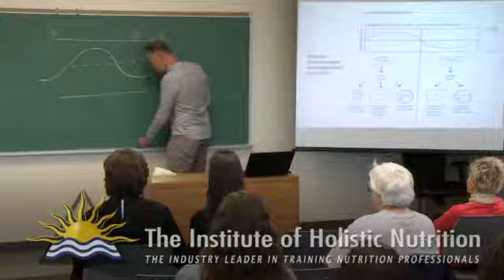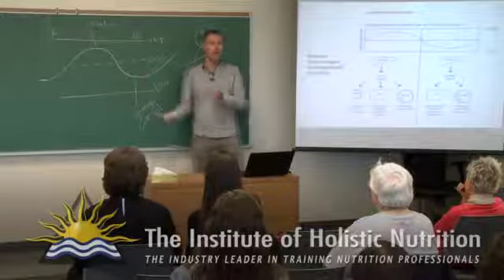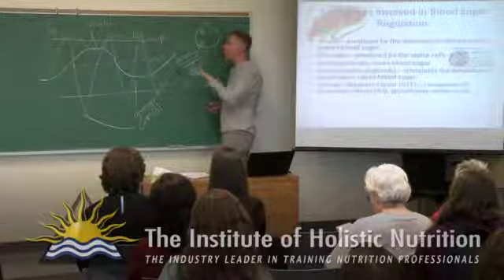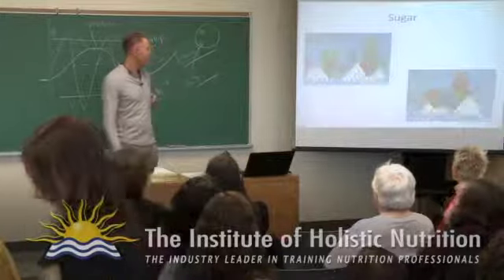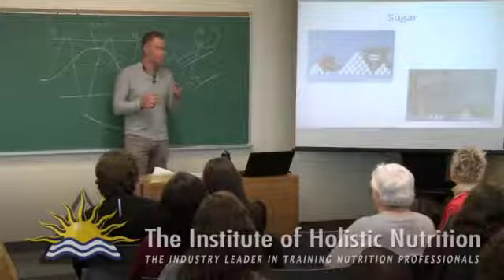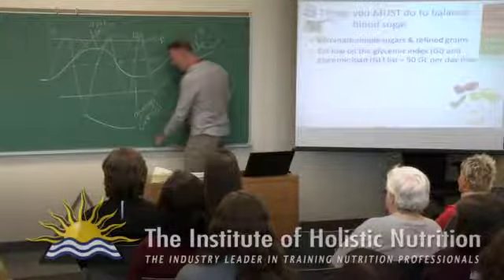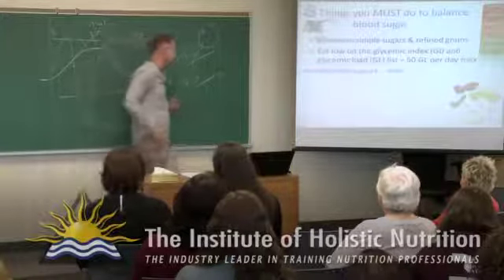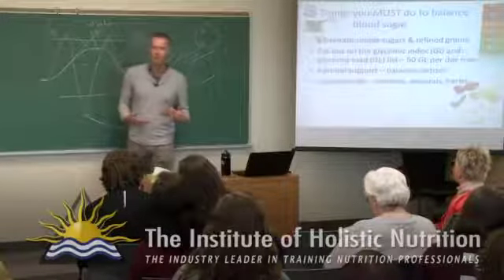Hypoglycemia & Diabetes: Understanding & Correcting Faulty Blood Sugar | Nutritional Symptomatology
Hosted by Brett Hawes CNP

Correcting blood sugar levels is often the first step needed to be on the road to recapturing your health. Discover tools and tips on how to turn things around in as little as two to three weeks.

Many people overlook the subtle signs that they have a blood sugar imbalance. They look at the big picture and see the big issue, before they begin to address what could be at the root of the problem and what is blocking their journey to better health. Details about hormone function, cellular resistance, associative mood and mind symptoms are discussed. In this public talk learn strategies to help regulate your blood sugar with food and supplement recommendations to support recapturing your health.

The material shared by Brett Hawes, CNP, in this Open House lecture, is part of the Nutritional Symptomatology Part 1 course at the Institute of Holistic Nutrition (IHN). Nutritional Symptomatology Part 1 and 18 other courses, make up the full curriculum required to obtain a Diploma in Applied Holistic Nutrition and earn the exclusive designation of Certified Nutritional Practitioner (CNP). IHN has four campuses across Canada located in Toronto, Mississauga, Vancouver and Ottawa.
IHN’s Nutritional Symptomatology Part I course description: Understand the clinical assessment of nutritional status by interpreting physiological symptoms and their relationships to nutritional deficiencies and excesses. Learn the inter-relationships that exist between nutrients and how these play a critical role in determining optimal nutritional requirements. Students will develop foundational as well as specific protocols for balanced nutritional health. Students will understand how physiological symptoms reflect and determine one’s nutritional status. Students will learn the essential principles of biochemical individuality and how this plays a critical role in determining optimal nutritional requirements, specific nutritional deficiencies and toxicities.